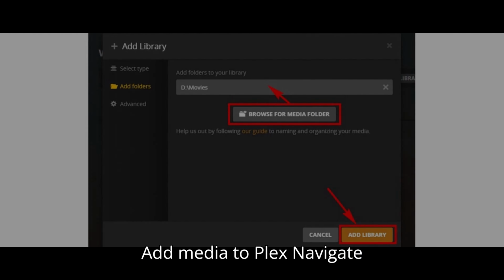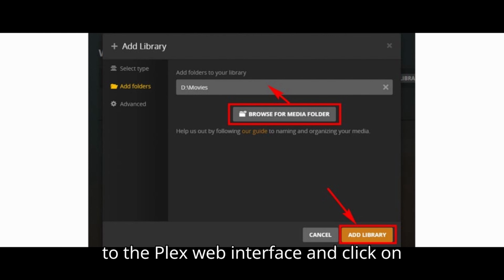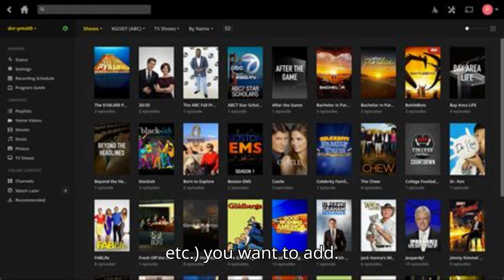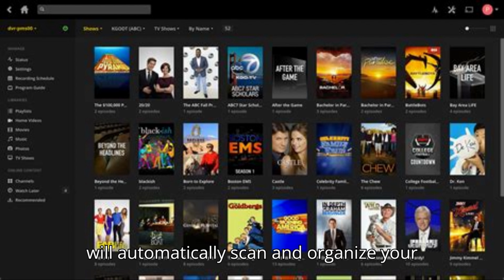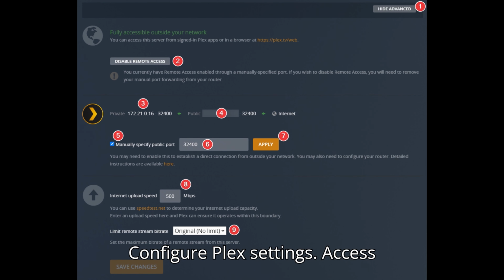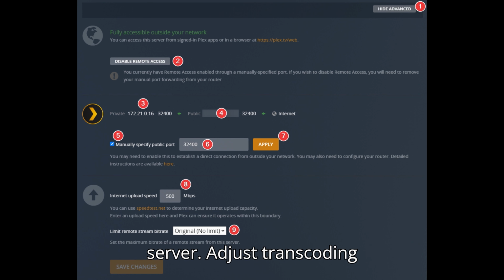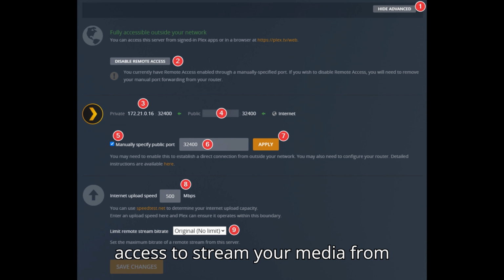Setting Up a Home Server with Plex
You've now set up your Plex home server and can enjoy your media library from any device.